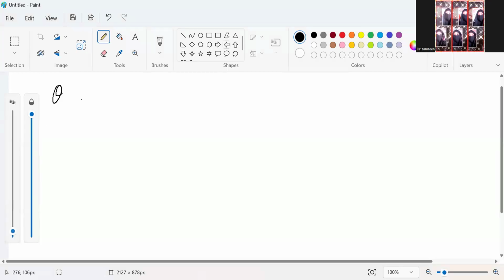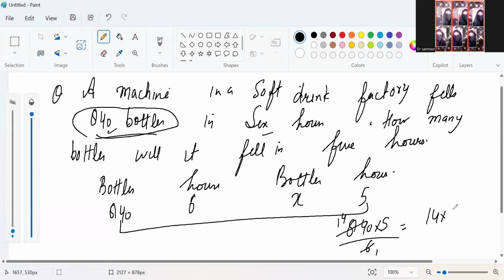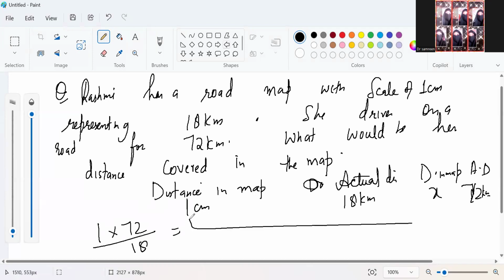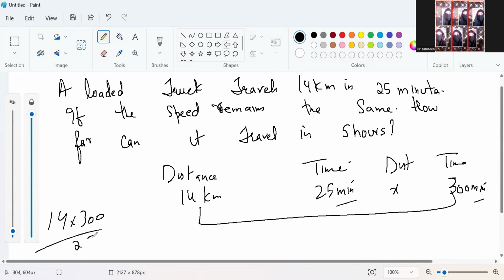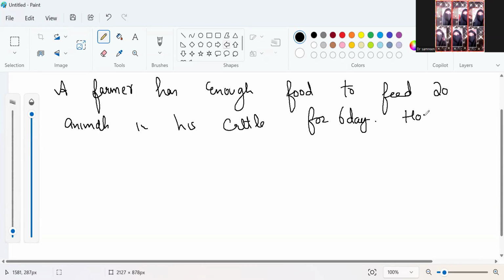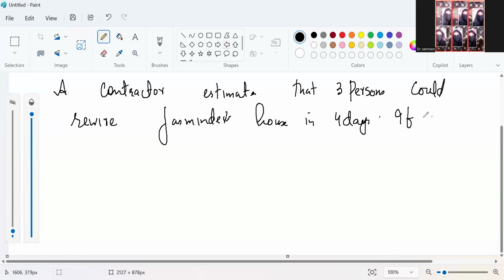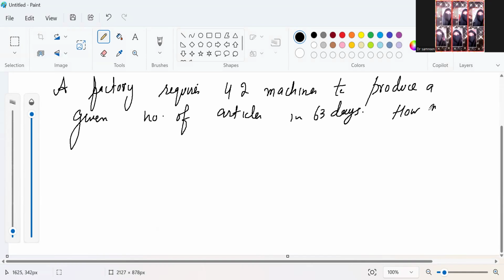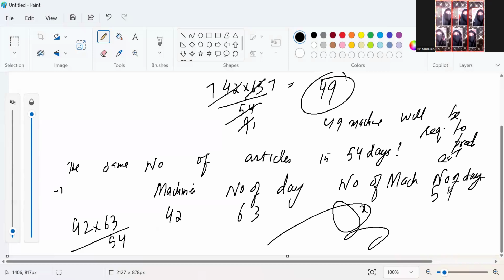direct indirect proportion